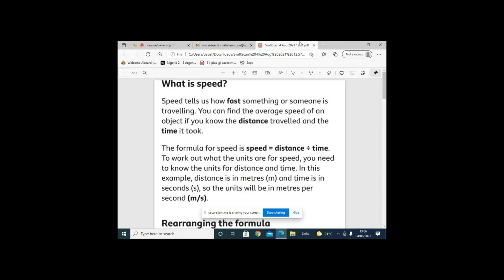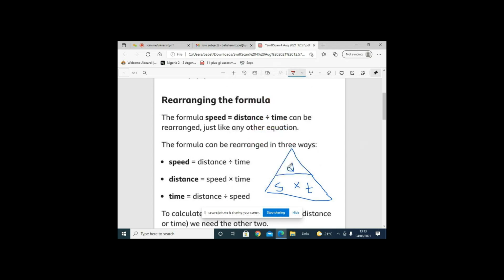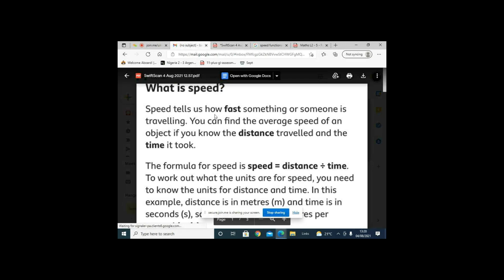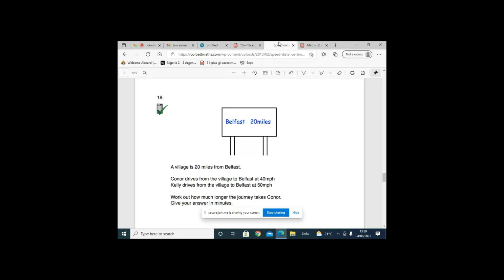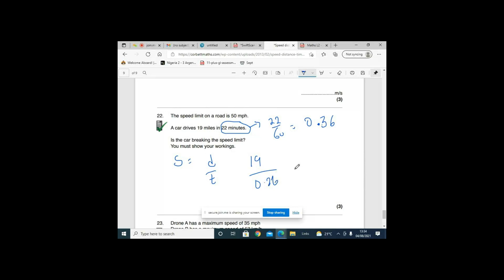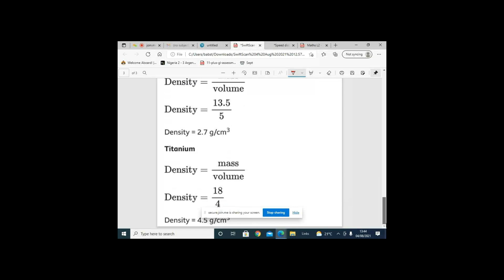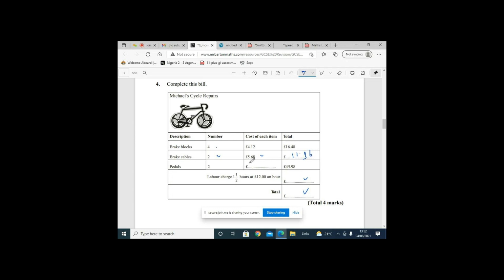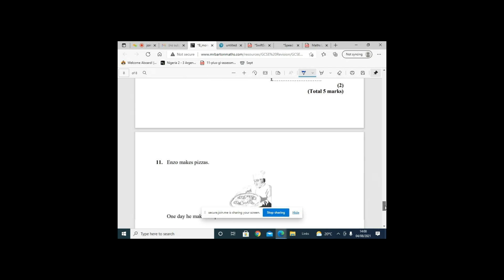Level 2 Functional Skills in Maths- Calculating Compound Measurements